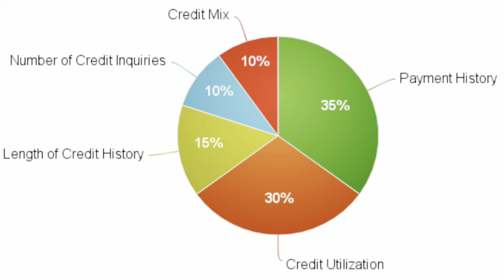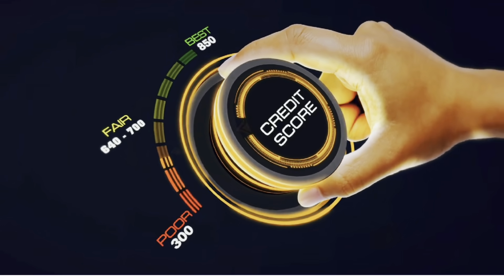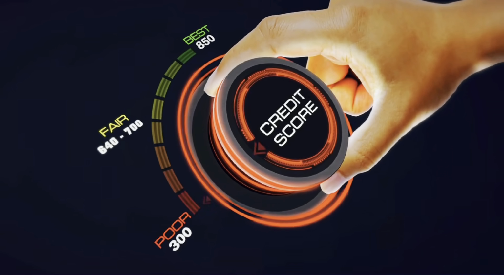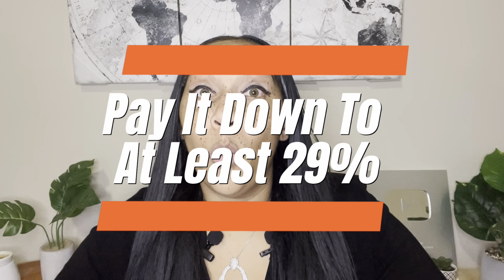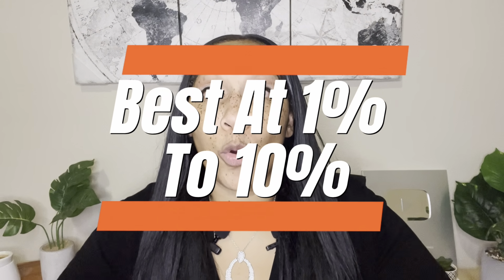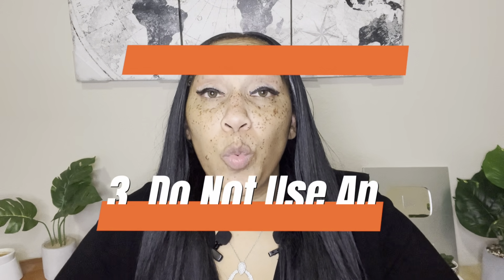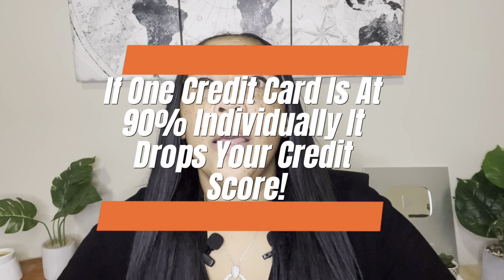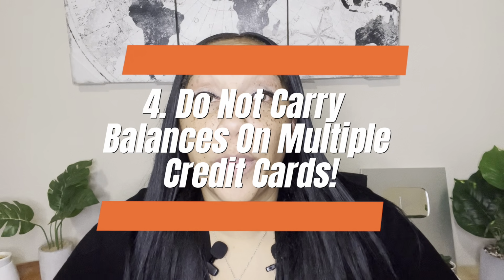🤫The Secret To Increase Your Credit Score By 100 Points In 5 days! Boost Your Credit Score Fast 💨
Credit plug,

💥Remove Negative Info From Your Credit

💥Kovo Primary Tradeline To  Build Your. Refit Score only $10 A month To Build your credit score.

💥Stellar fi up to $25,000 Tradeline to Boost Your Credit Score

💥$2,500 Ava credit Boost  Primary Tradeline boost your credit score in 7 days

💥Grow Credit $1800 Primary Tradeline  to Boost Your Credit Score

💥 Rental Kharma

Business credit funding

💥FairFigure Business Card up to $500,000 NO PG No credit check!

💥 Divvy Business Credit Lines Up To $5 Million! NO PG (Soft Pull Approval)

💥Big think capital $1 Million Business line of credit!

💥Crown office supplies up to $5000 Business NO PG Tradeline net 30 account

💥Shirtsy Business NO PG Tradeline up to $5000 net 30 account

💥The CEO creative NO PG Business Tradeline Net 30 account

💥Office Gardner NO PG Business Tradeline Net 30 account

Our brilliant program designed to help you create disputes, understand your scores, and have 1-on-1 coaching in our private group.

🏆 We currently have 500+ Elite credit members, credit plug, 🎉

An instant printable-guide with 20+ dispute letters to help you remove negative items.